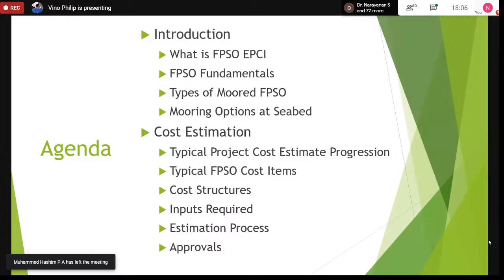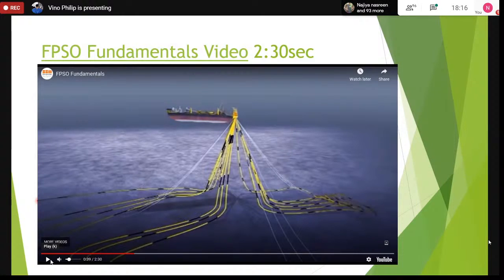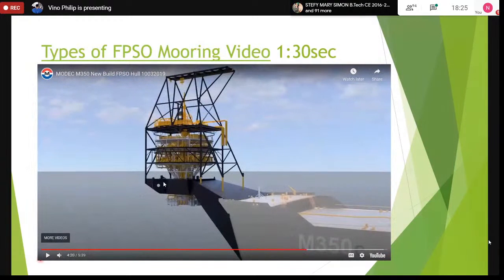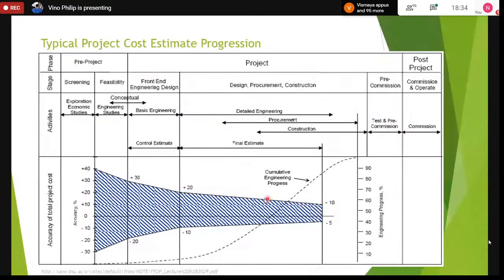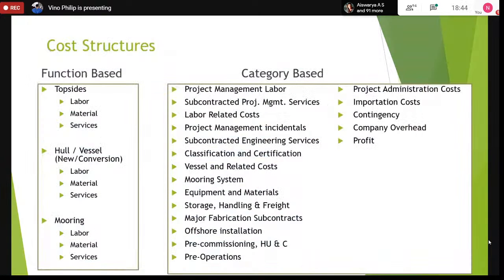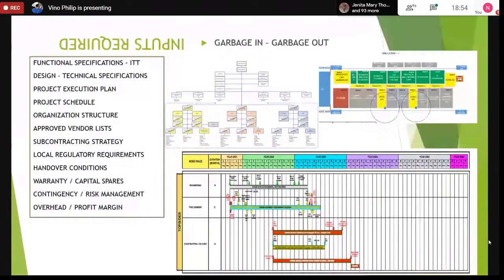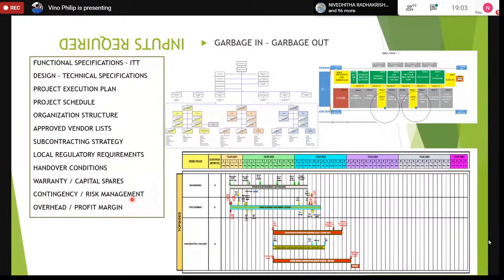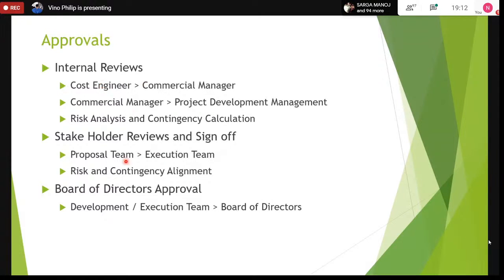IGS Students chapter(MEC) : Webinar 4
Webinar 4 of the Webinar series conducted by the IGS Student Chapter, Marian Engineering College, Thiruvananthapuram

Topic:  "Estimation of an FPSO EPCI Project "

Speaker:
Mr. Vino Philip
Senior Project Control Analyst
MODEC
International INC
Houston, Texas
USA.